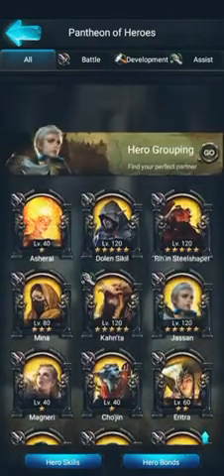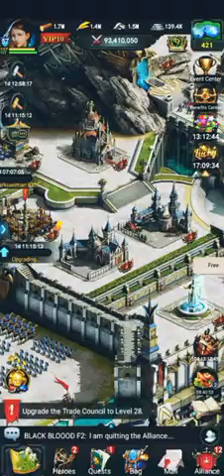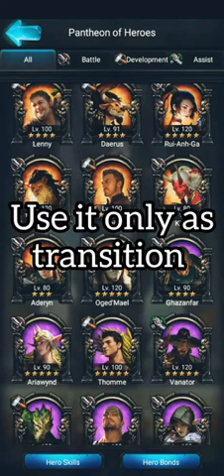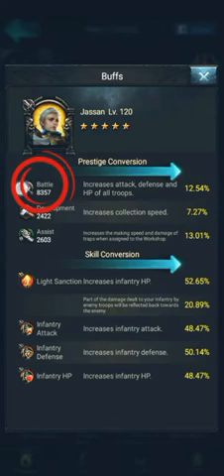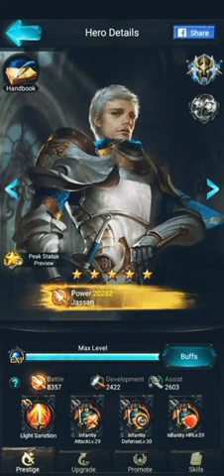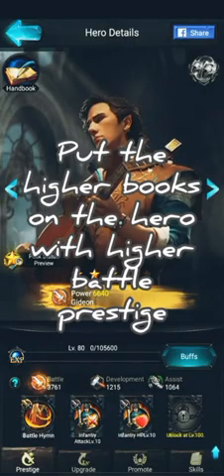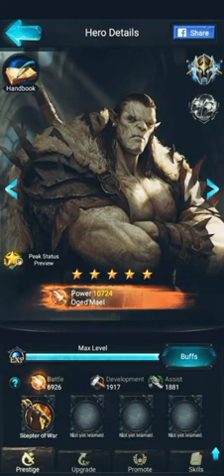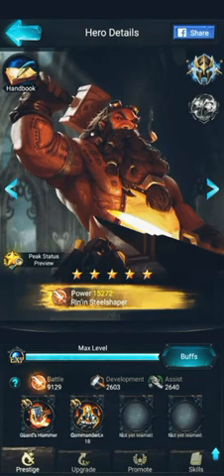Infantry Heroes - Rise of the Kings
This is a guide for the light spender that are wondering how to be stronger. I'll try to explain how to use in the best way the heroes that you can find in the game without much money. From IMG k288